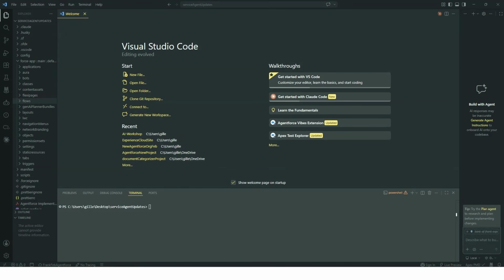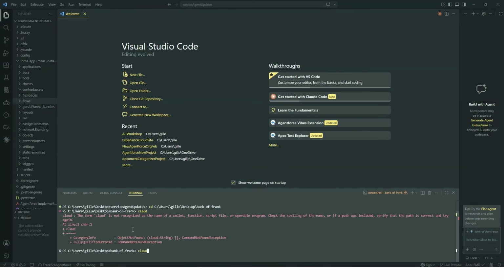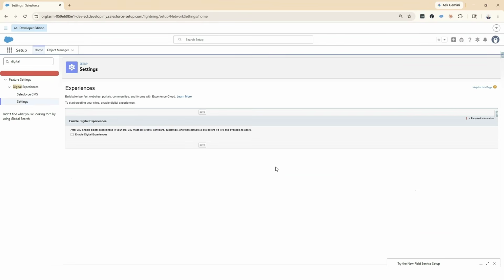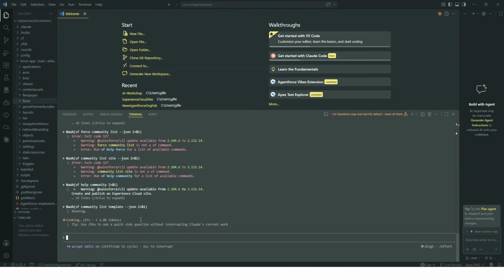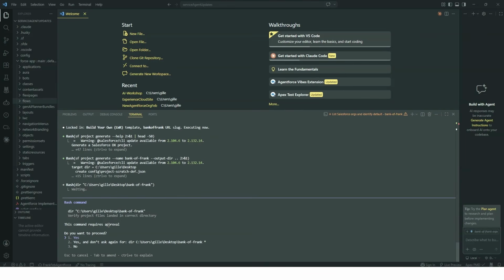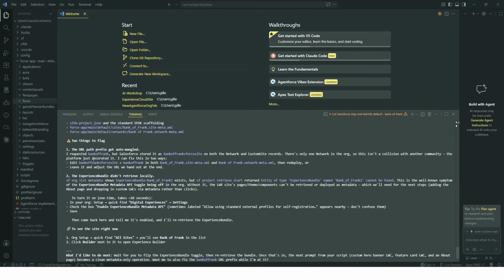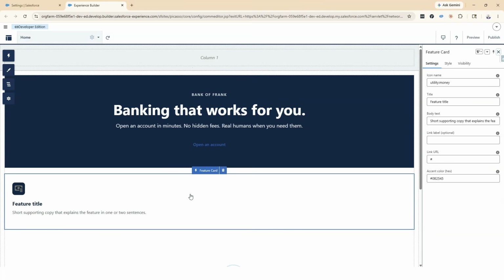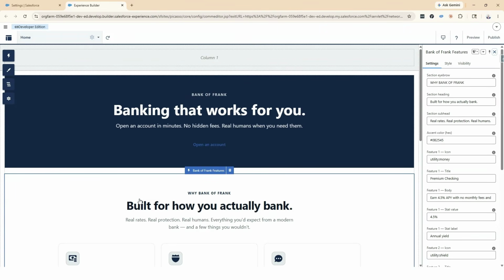Create an Experience Cloud Site With Claude Code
In this video, I walk through how to build an Experience Cloud in Salesforce using Claude Code.